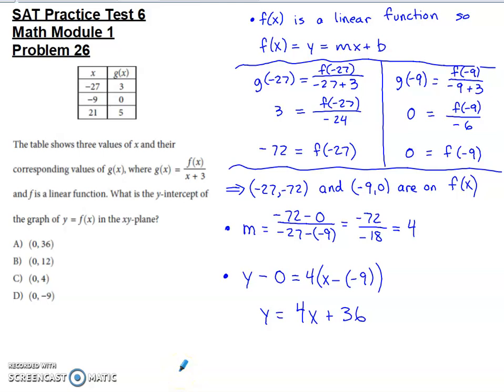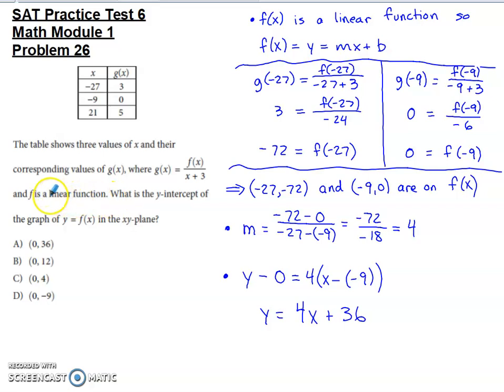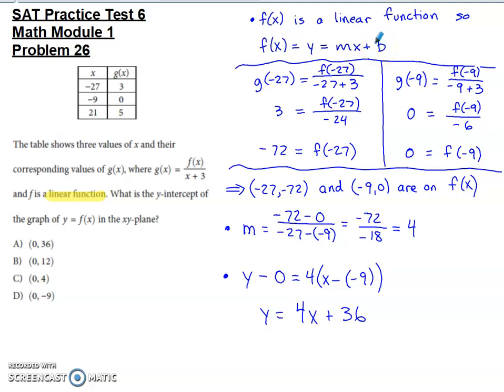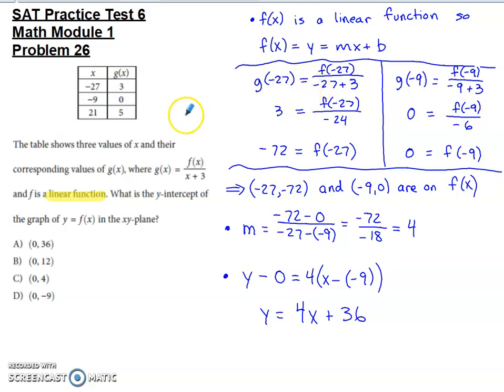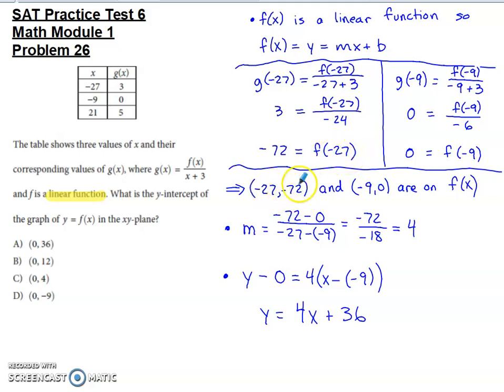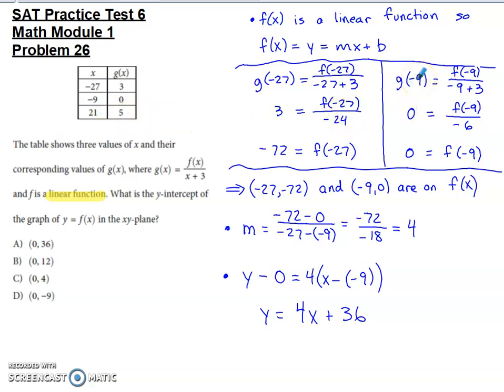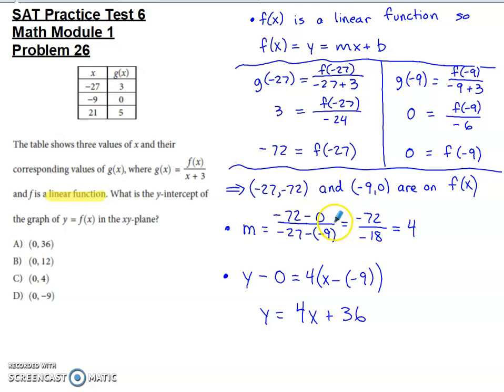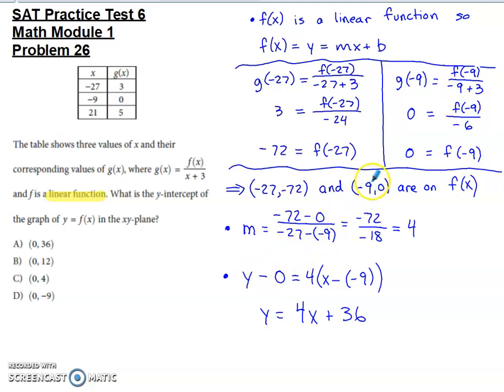HARD SAT Problem: SAT Digital Practice Test 6 Math Module 1 Problem 26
Linear function, function notation, slope, point-slope form, slope-intercept form, y-intercept